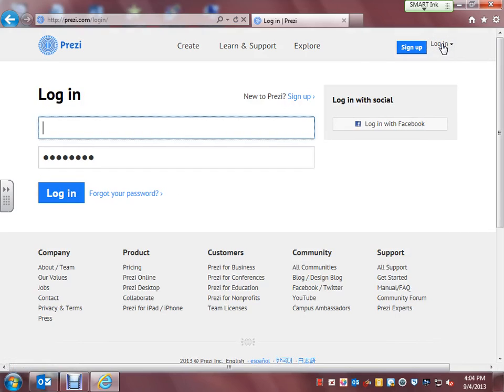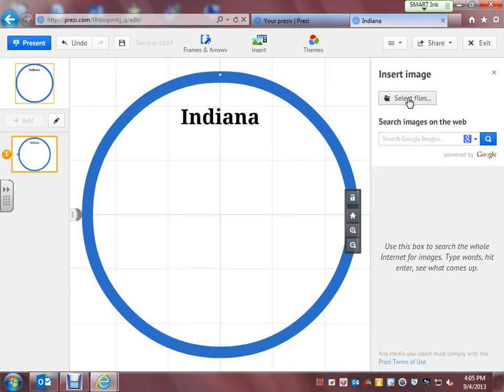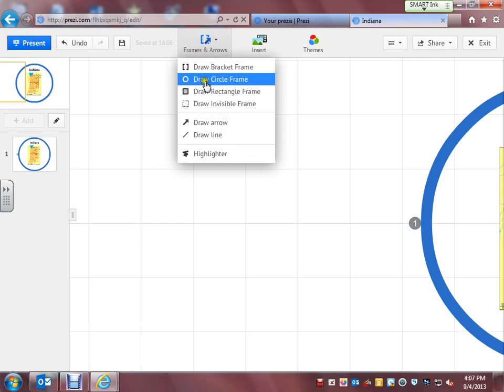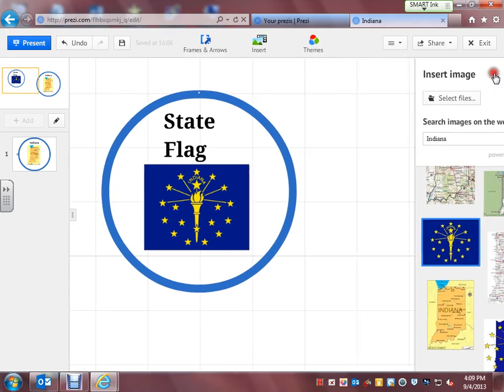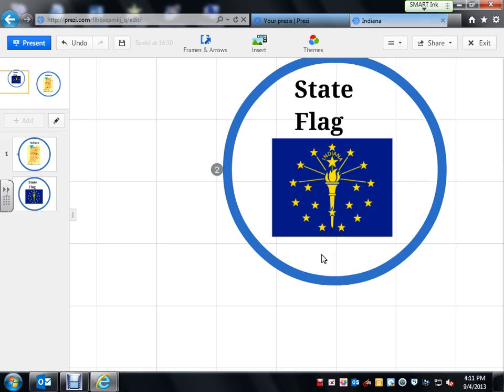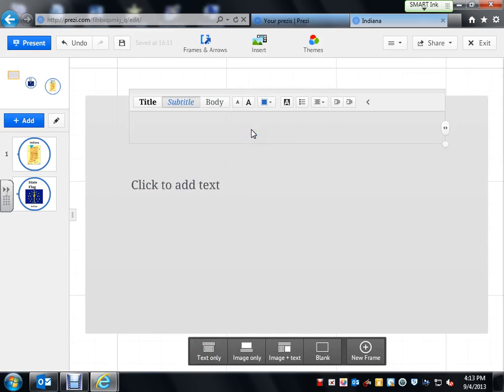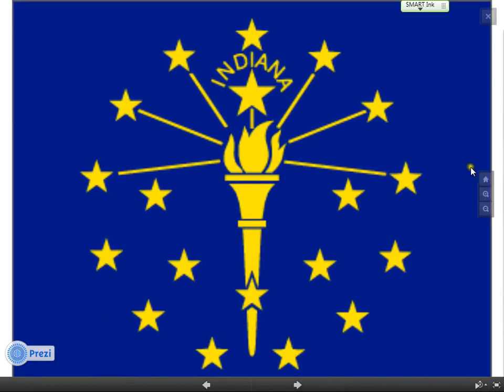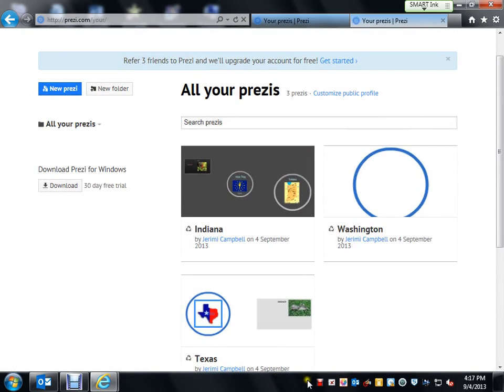Basic Prezi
Basic first steps to create Prezi for state report.